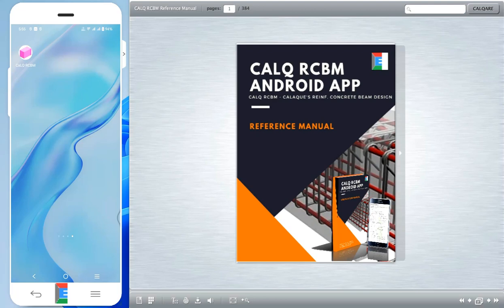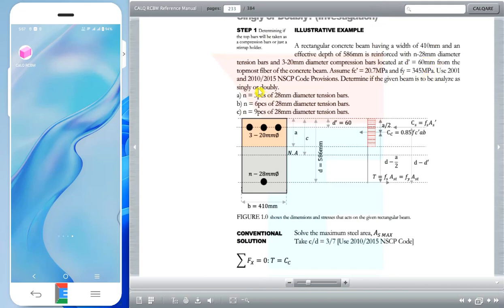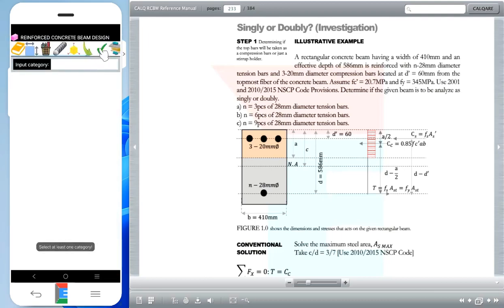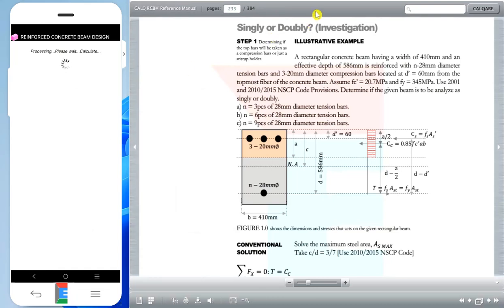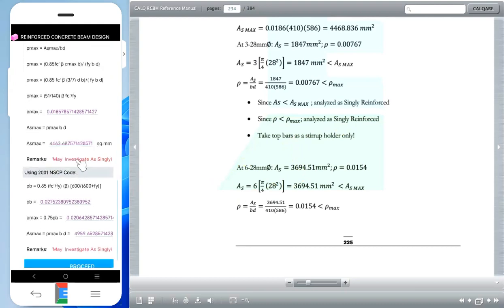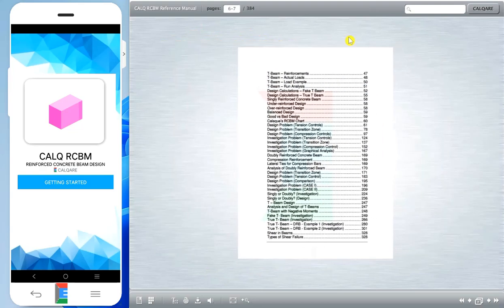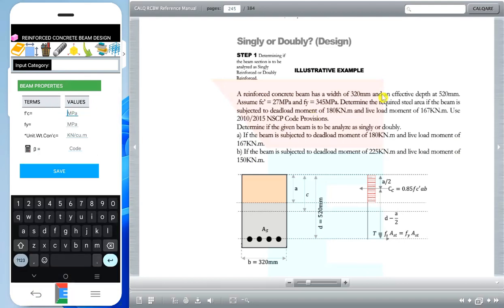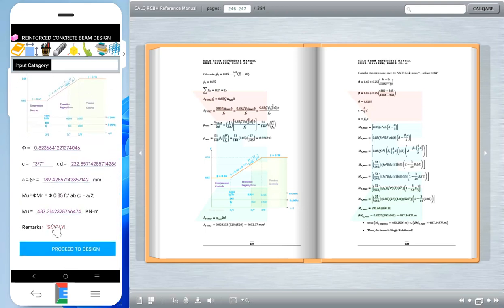Determining if singly or doubly reinforced beam using CALQ RCBM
If you're interested with CALQARE Products, visit my Facebook page
@Excel and Android Engineering Applications